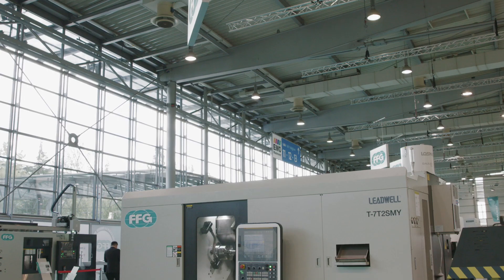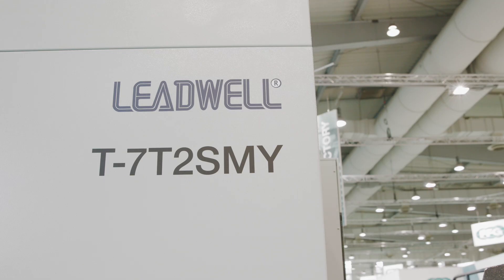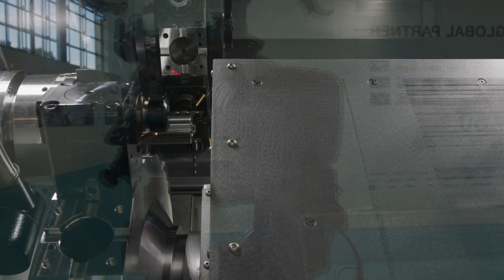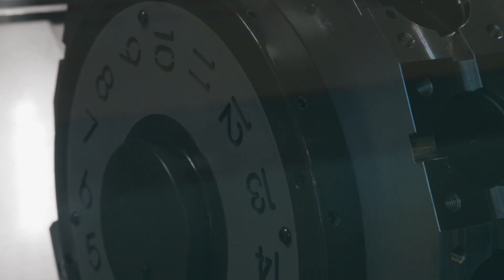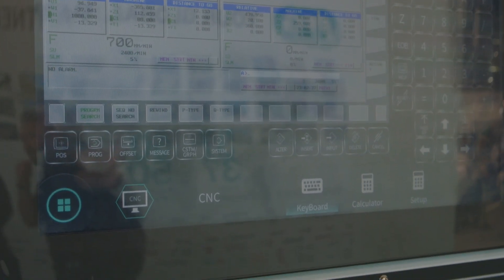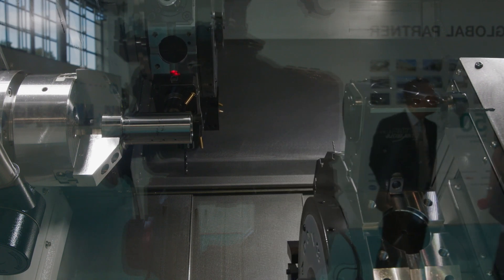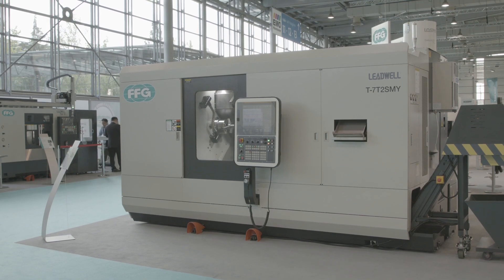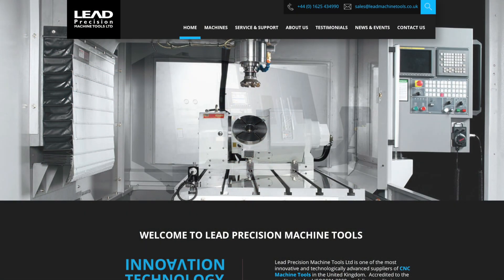Multi axis turning from Leadwell and its big too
Did you know that Leadwell supply multi axis turning centres like this? A huge machine with a twin spindle, twin turret and Y axis that can produce difficult parts in one-hit.